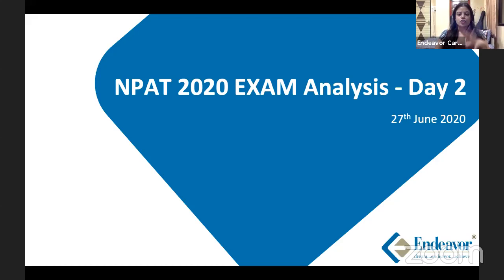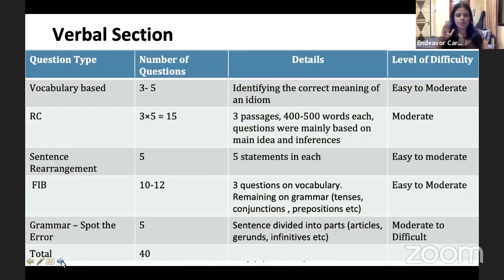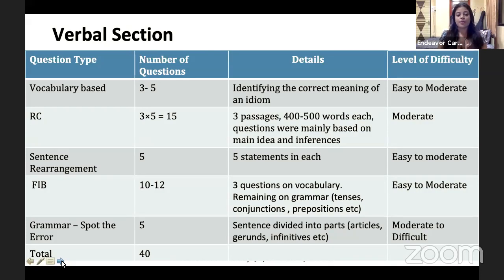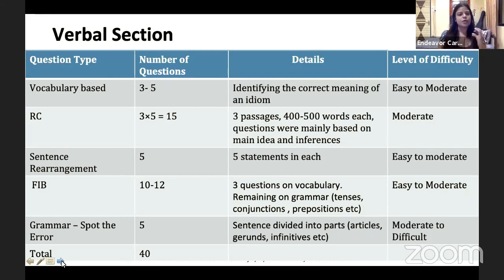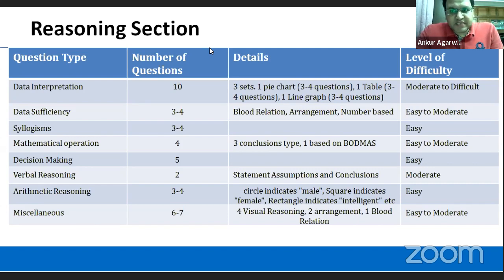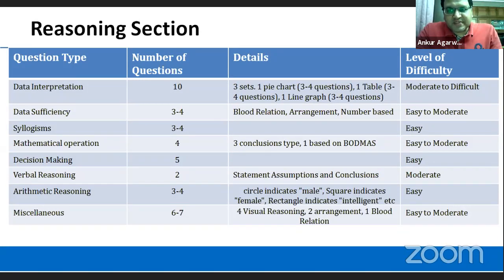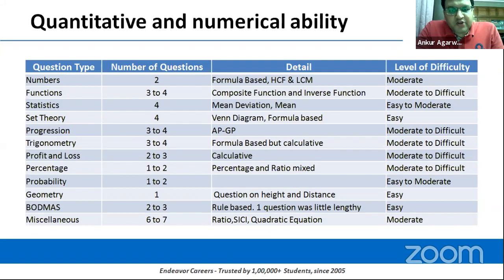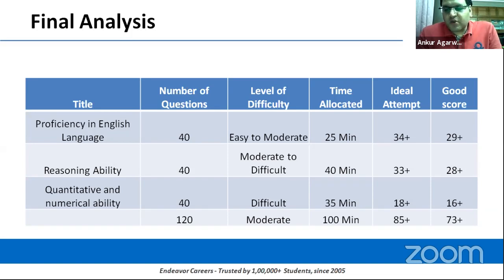NPAT 2020 Exam Analysis - Day 2 | Endeavor Careers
NPAT 2020 Day 2 analysis is here. In this video we break down everything about  NPAT 2020 along with information on the sectional strategy, with good score cutoff prediction.

0:00 - NPAT 2020 Exam Analysis Begins
4:13 - Intro
7:49 - Sections
8:45 - Verbal Section
19:14 - Reasoning Section
23:20 - Quantitative and Numerical Ability Section
27:23 - Final Analysis